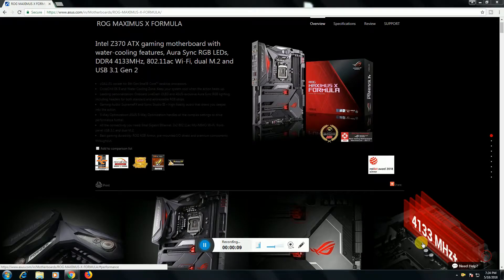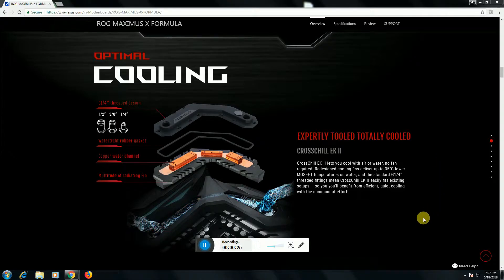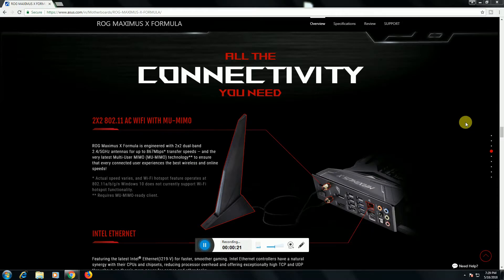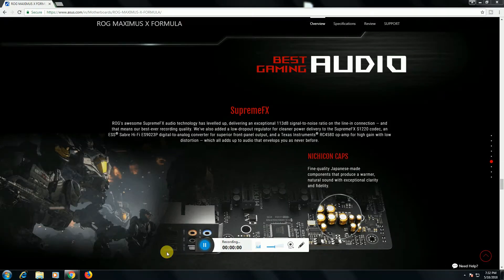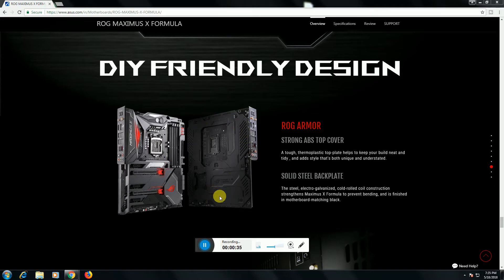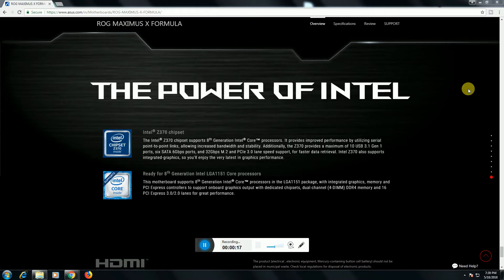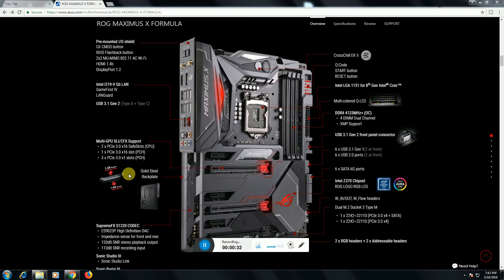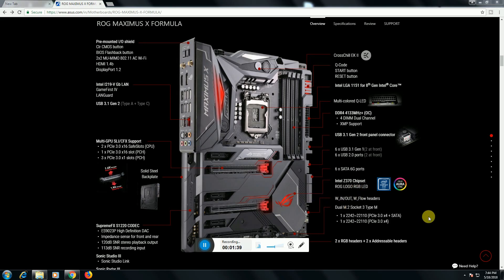Asus ROG MAXIMUS X FORMULA Intel Z370 ATX gaming motherboard specifications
Product description
Drawing from a heritage that spans more than a decade, the latest incarnation of the Maximus series augments Intel's Z370 chipset with all the enhancements that enthusiasts crave. Each model sports a unique blend of features to cater to a distinct audience, yet the core ROG DNA ripples through the entire lineup. From overclocking and cooling options to satiate die-hard fanatics, to clean, refined aesthetics that are tastefully accented by RGB lighting, Maximus X-series motherboards bring the octane to your build. ROG Maximus X Formula features the most comprehensive cooling controls ever, configurable via Fan Xpert 4 or the UEFI BIOS: